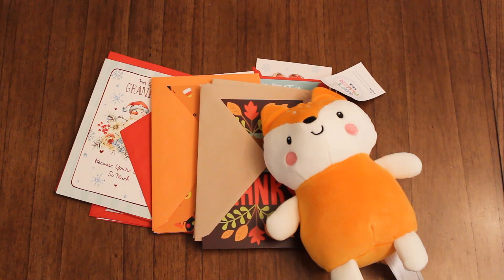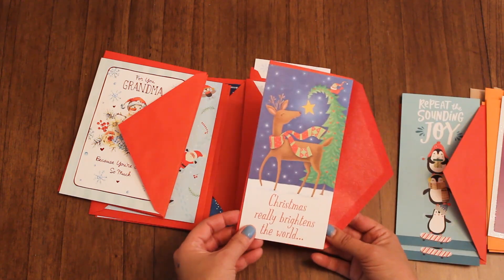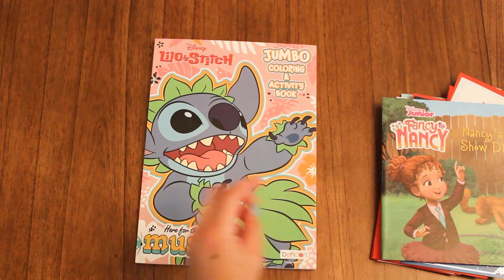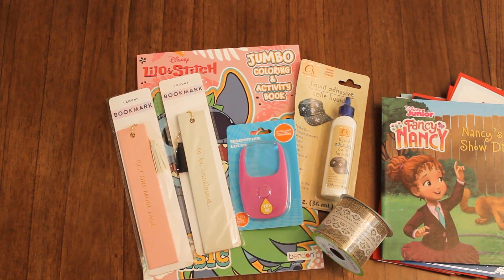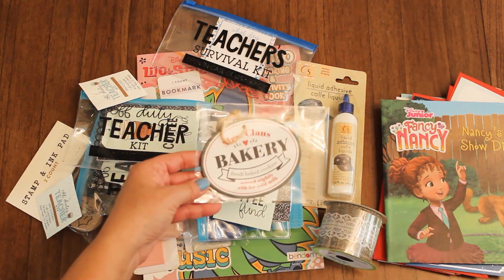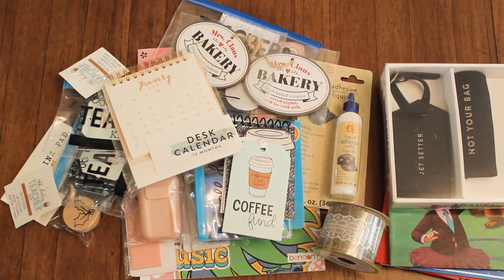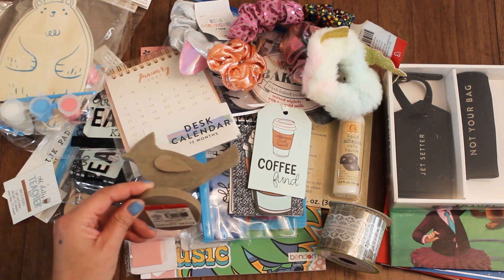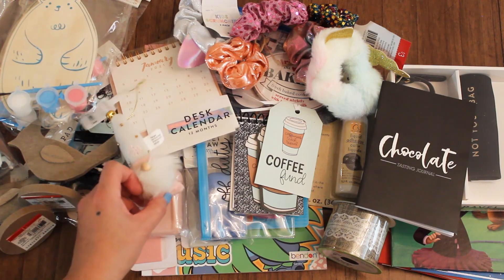Dollar Tree and Target Dollar Spot Haul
Welcome back my crafty friends! Join me for a fun haul from Dollar tree and Target.